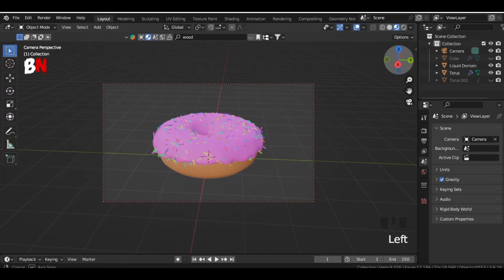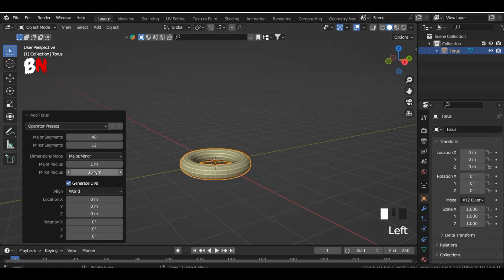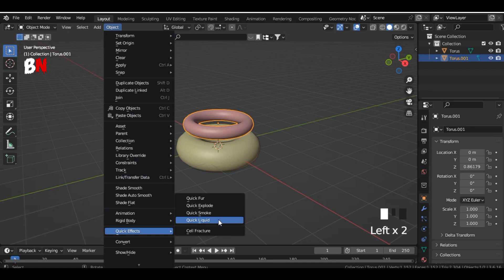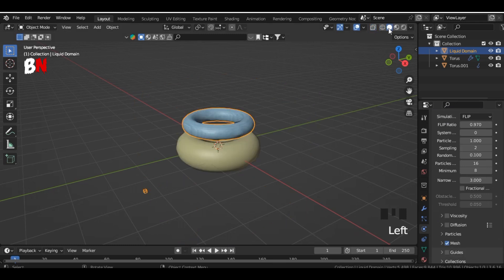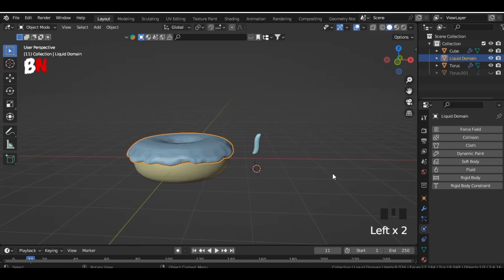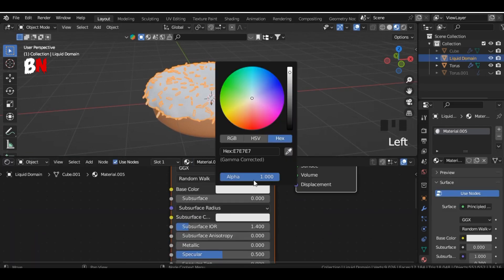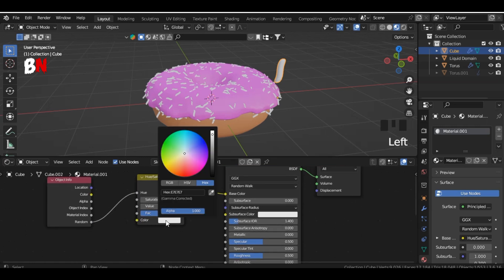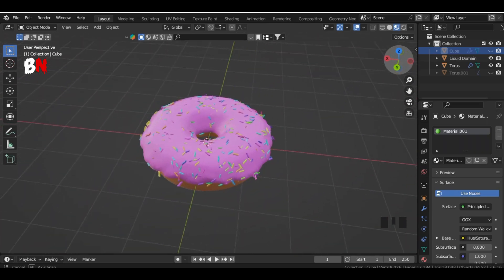How to Make a Donut in 2 Minutes - Blender 3D Tutorial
Hi there! In this quick 2-minute Blender tutorial, learn how to make a realistic purple donut—perfect for beginners and pros to accelerate their workflow!

Software: Blender 3D
Difficulty: Beginner-Friendly